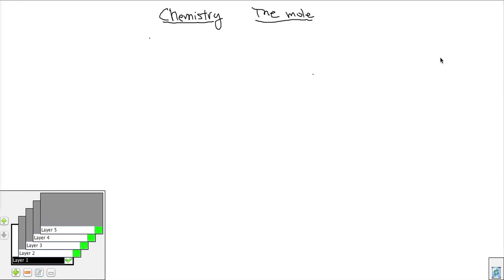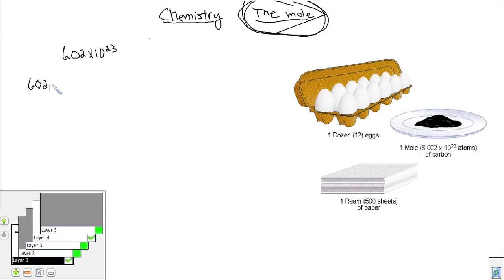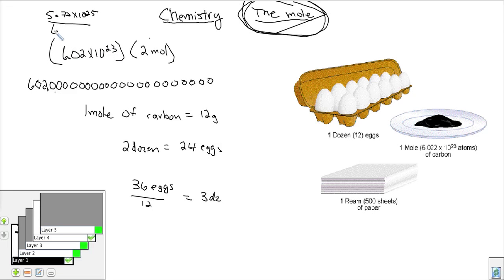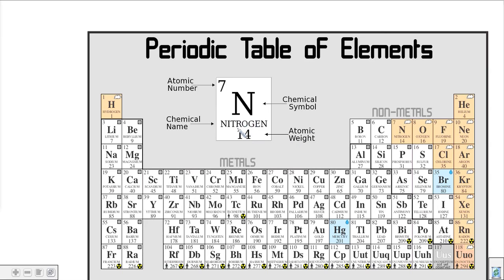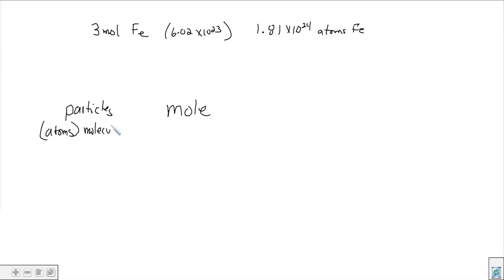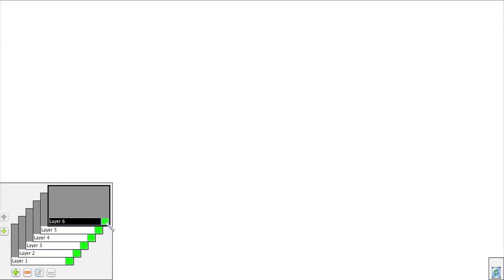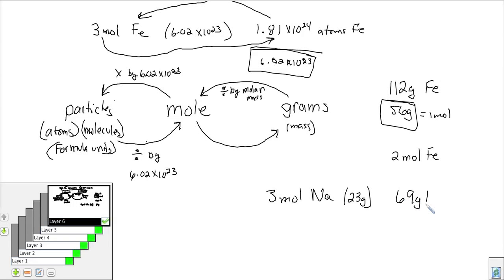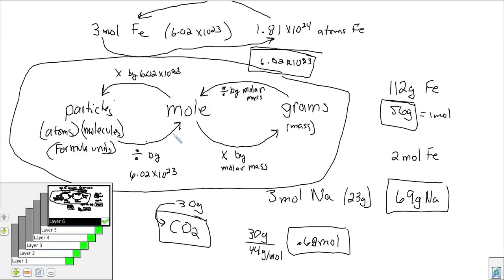the mole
What is it? How do we use it? How do we convert from moles to mass to particles?